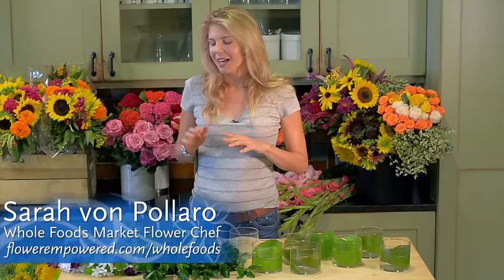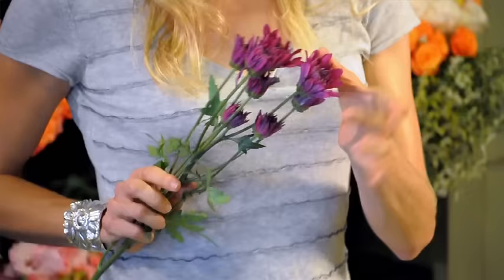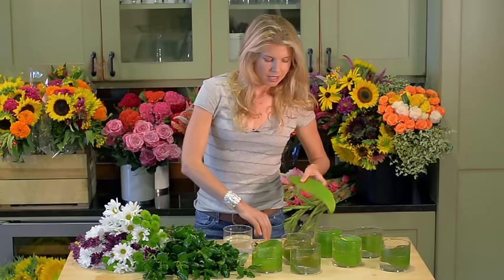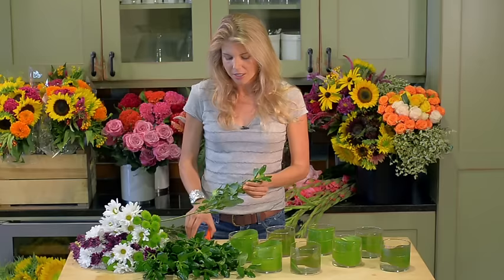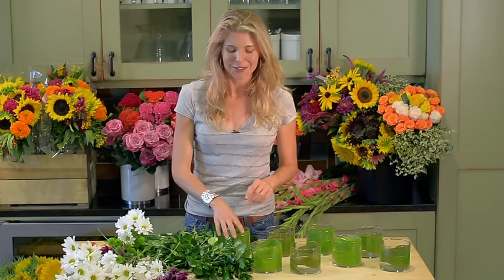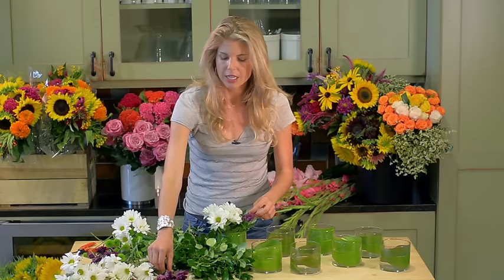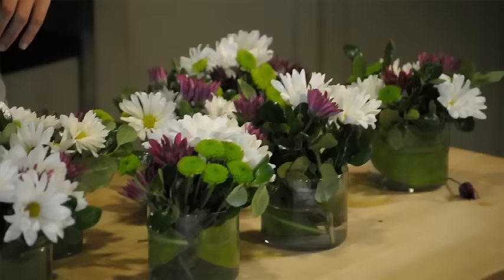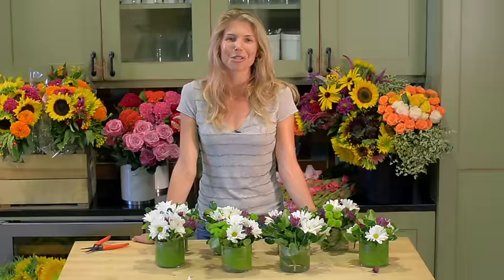Many Small Arrangements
Creating your own custom floral arrangement? View our Whole Foods Market video tutorial featuring "Flower Chef" Sarah von Pollaro.